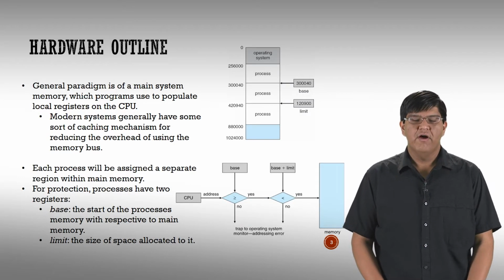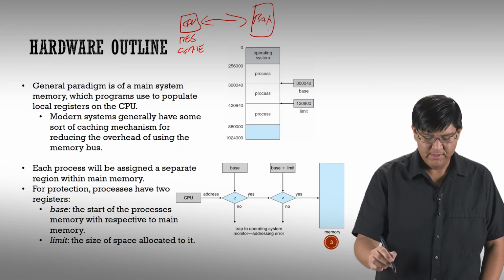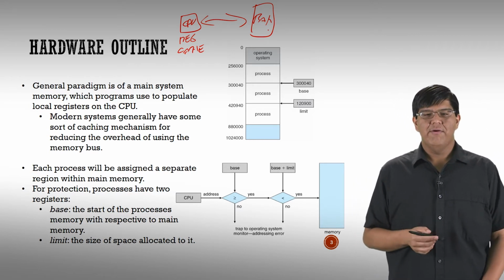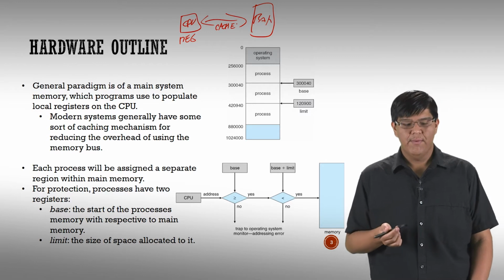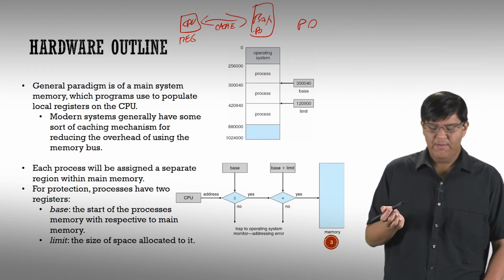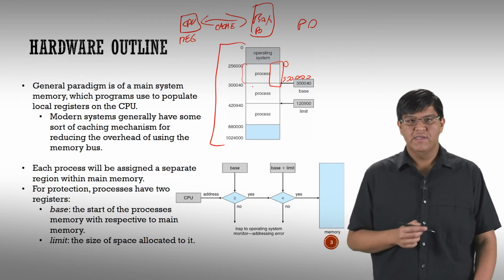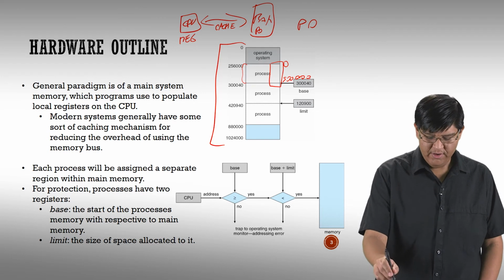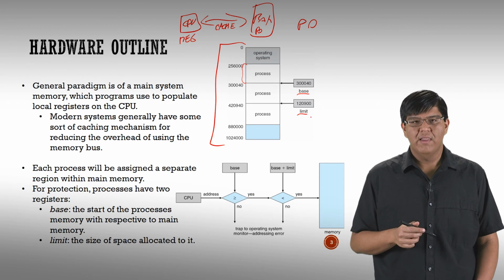[SER334] U10.01 Background (1/3): Hardware Outline